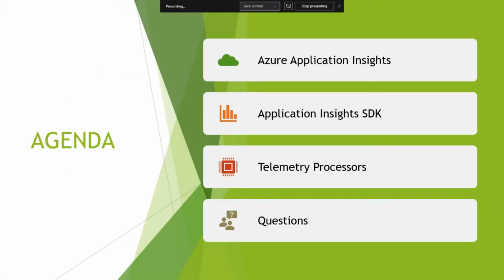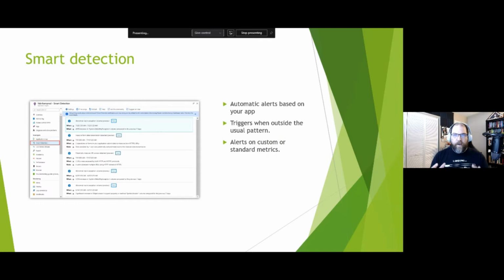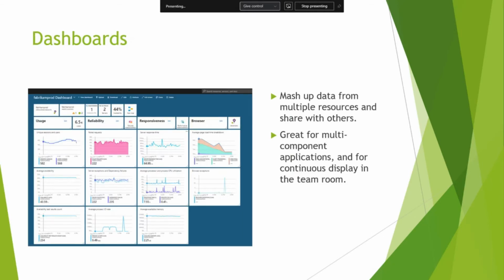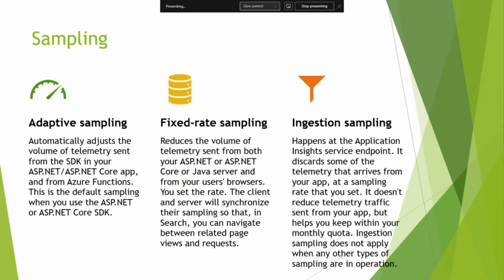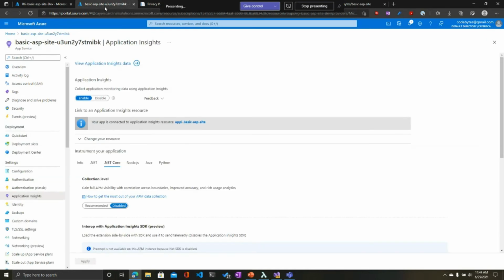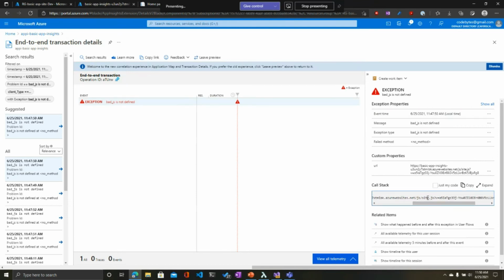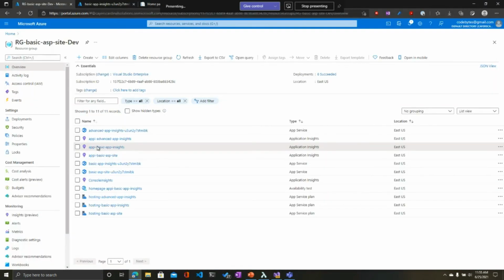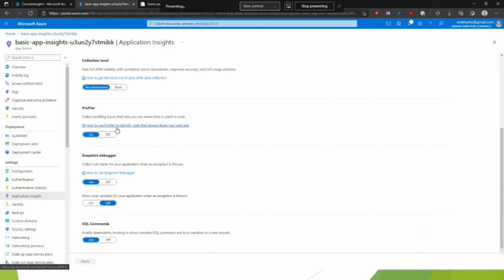Monitoring and Troubleshooting with Azure Application Insights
Let's deep dive into Application Insights covering topics like custom events, metrics, and telemetry processors. We'll examine how to troubleshoot a variety of issues, slow calls, errors, dependencies, and browser exceptions.

Speaker: Chris Ayers